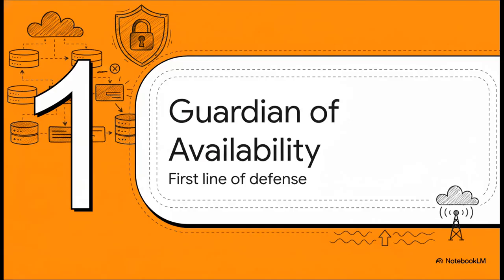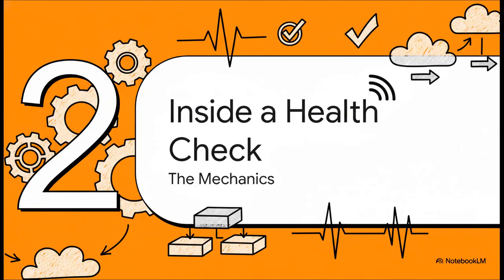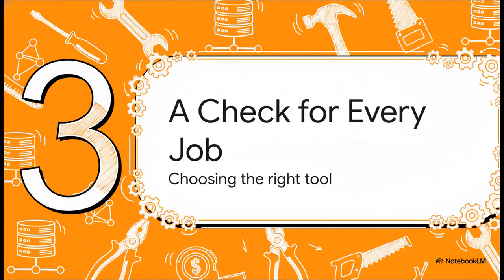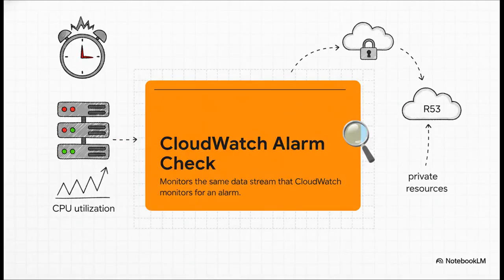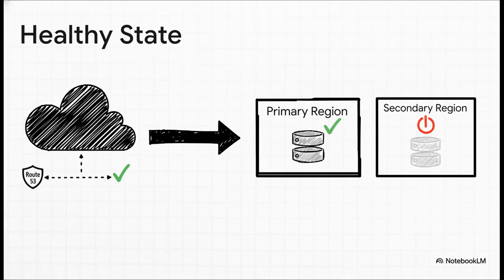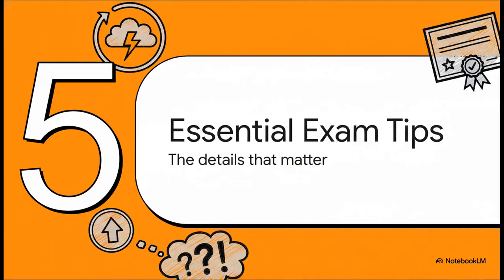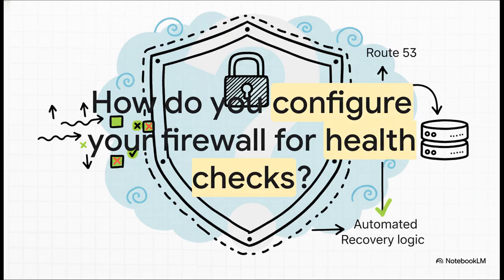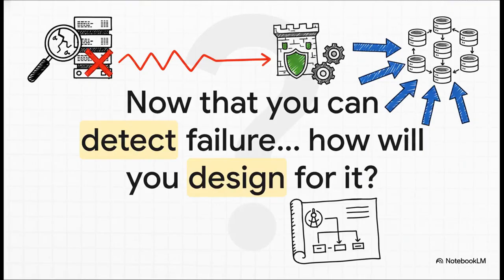What Are Amazon Route 53 Health Checks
"Designing for failure" isn't just a buzzword in cloud architecture—it is the difference between a minor hiccup and a catastrophic outage. In this video, we dive deep into Amazon Route 53 Health Checks, the "doctor on call" for your AWS infrastructure.

Whether you are studying for your AWS Solutions Architect exam or building resilient applications in the real world, understanding how to automate failover is critical. We break down the mechanics of how Route 53 monitors your endpoints, the different types of checks you can perform, and how to architect for zero downtime using Active-Passive and Active-Active failover strategies.

Plus, stick around for the Essential Exam Tips section, where we cover the specific "gotchas" regarding private subnets and security group configurations that often trip people up on the test!

⏱️ Timestamps: Introduction: Designing for Failure The #1 Enemy of Cloud Architecture: Downtime What are Route 53 Health Checks? The Mechanics: How Health Checks Work Configuration & String Matching (Pro Tip) The 3 Types of Health Checks Explained 1. Endpoint Health Checks (Public Resources) 2. Calculated Health Checks (Checking the Checks) 3. CloudWatch Alarm Checks (Private Resources) Architecting Failover: Active-Passive vs. Active-Active Visualizing Failover in Action Essential Exam Tips & Common "Gotchas" Security Groups & Managed Prefix Lists

🎓 What You Will Learn:

The Mechanics: How Route 53 "pings" your application globally to ensure availability.

Advanced Configuration: Using String Matching to ensure your app isn't just "up" (returning a 500 error) but actually working.

Private Monitoring: How to use CloudWatch Alarms to trigger health checks for databases or instances in private subnets that Route 53 can't reach directly.

Security Best Practices: How to configure your firewalls to allow health checkers using AWS Managed Prefix Lists.